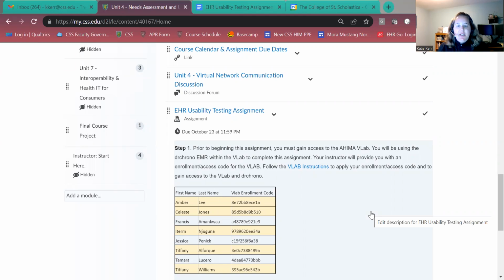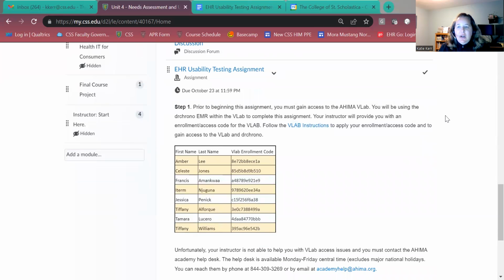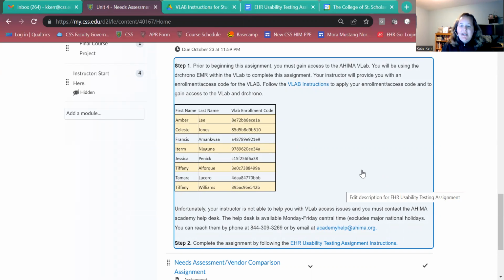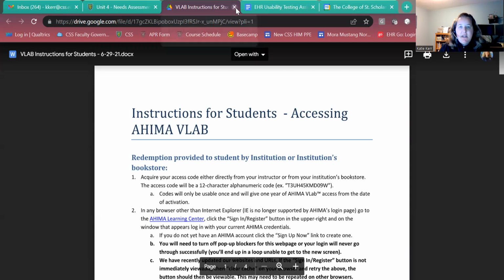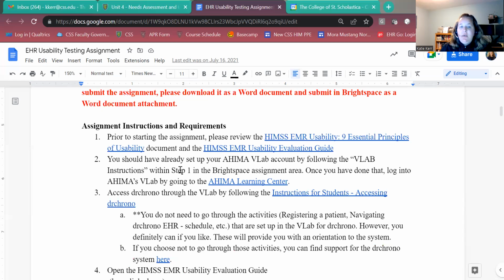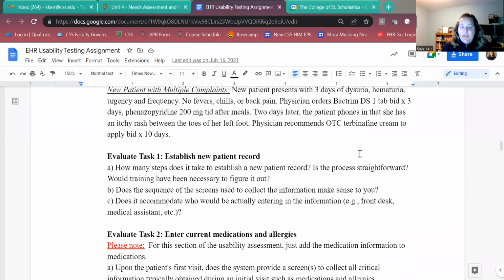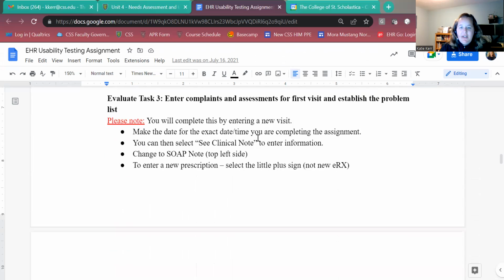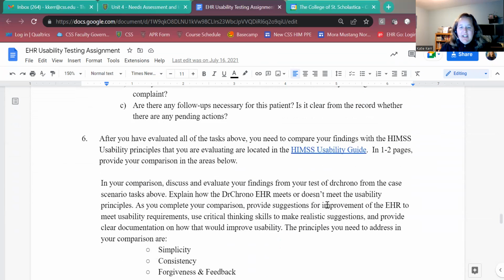HIM 6502 - Unit 4 - EHR Usability Assignment Overivew